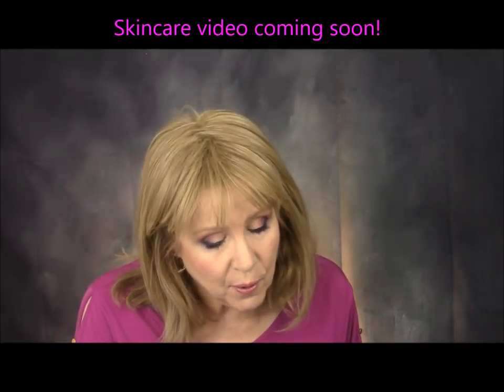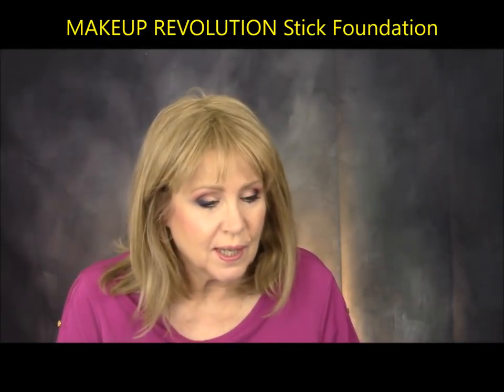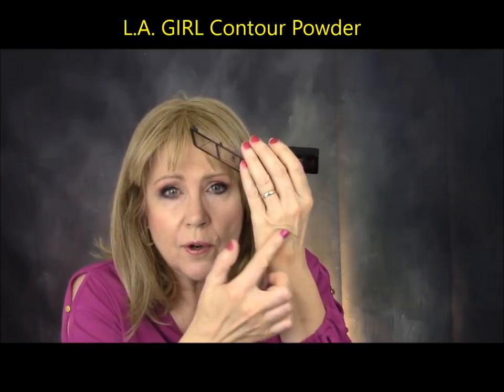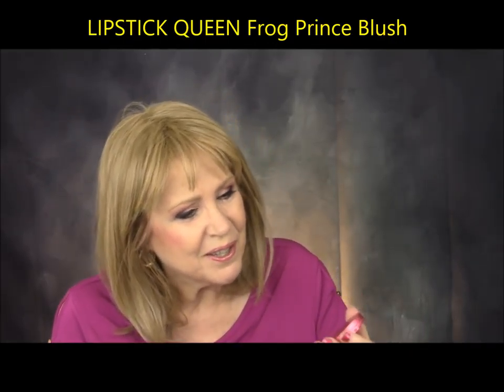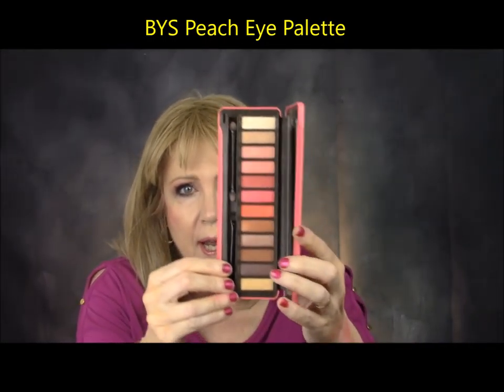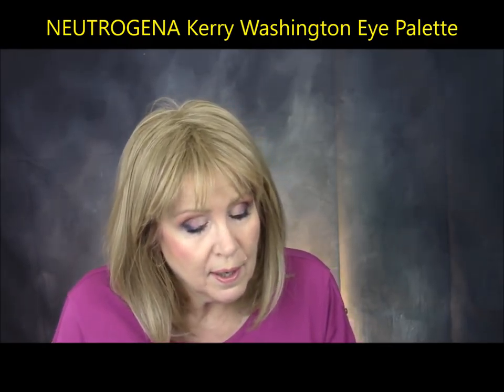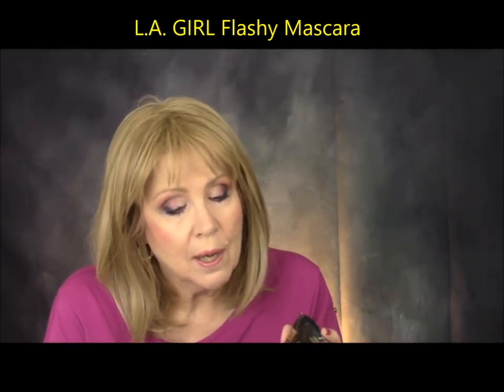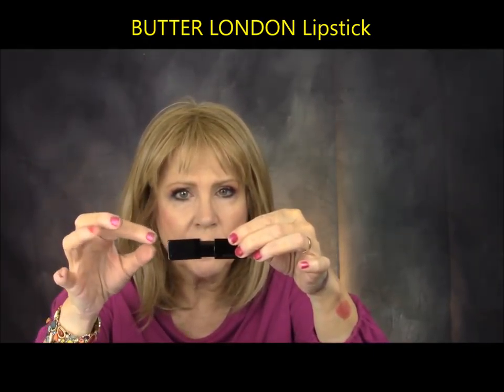May FAVES & FLOPS ! Makeup & Beauty Edition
Here are my favorites and some flops for Beauty and Makeup Products in the month of MAY.
Details on how to enter are in the video. CONTEST IS CLOSED. DRAWING HELD 6-9-18. Thanks all who entered!
3 Winners - Each Will Receive a $50 SEPHORA Gift Card…Drawing will be Saturday, June 9th at 12 noon EST.
PRODUCTS USED IN THIS VIDEO:
L.A. Girl Flashy Mascara
IPKIN Moist & Firm BB Cream
LIPSTICK QUEEN Blush
COVERGIRL Tru Blend Contour Kit: NR
L.A. GIRL Pro Contour Powder Duo
NEUTROGENA Kerry Washington Palette
MAYBELLINE Fit Me Concealer
L.A. Colors Drama Lash
COVERGIRL Nudes Palette
MAYBELLINE City Mini Palette
NYX Wonder Stick: NR
BYS Peach Palette
BYS Blush Palette
OFRA Blush/Bronzer
COVERGIRL Peacock Flair Mascara: NR
COVERGIRL Lash Blast Mascara
COVERGIRL Clump Crusher Mascara
MILK Kush Mascara travel size
MAKEUP REVOLUTION Stick Foundation: NR
KAT VON D 10th Anniversary Eye Palette
CARGO Foundation
COVERGIRL Lip Oil: NR
L.A. Colors Color Last Nail Polish
CVS Sunset Nail Polish
VEGAS NAY 4 pc Set TJ MAXX
BH COSMETICS SuperNova Eye Palette
PUR Soiree Diaries Palette
CARGO Wanderlust Palette: NR
L.A. COLORS Pout Lipgloss: NR
REVLON Kiss Plumping Lip Crème
CARGO First Order Mascara (closest dupe)
BUTTER LONDON Plush Lipstick
Other helpful Youtube Videos:
And also…
I'm In THE DAILY MAIL!
Please do! I’d really appreciate it! : ) xox
Have a Beautiful Day !